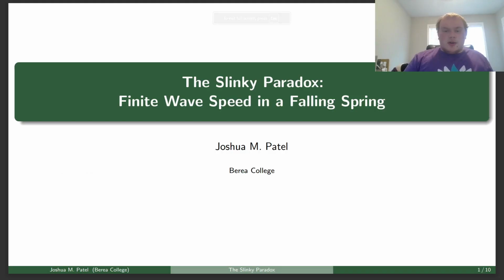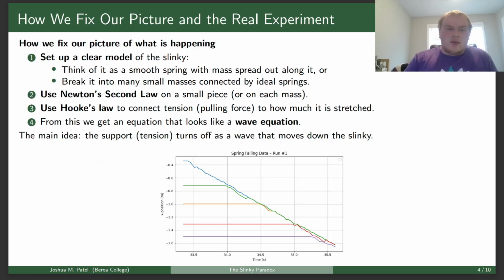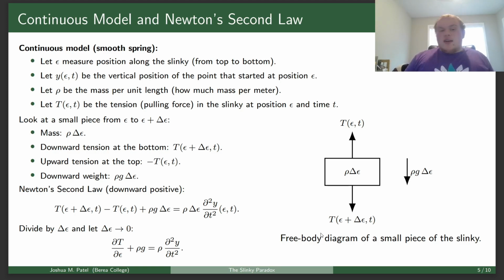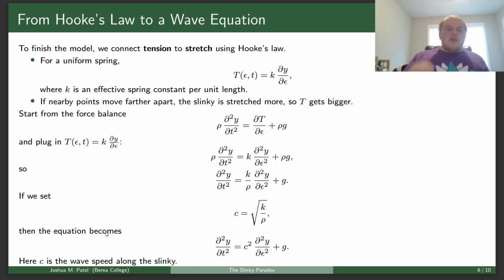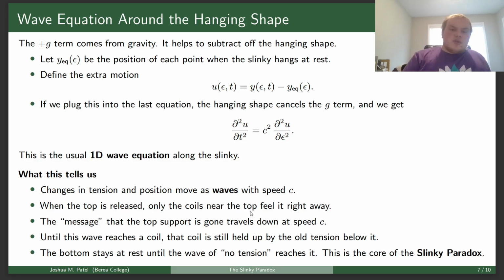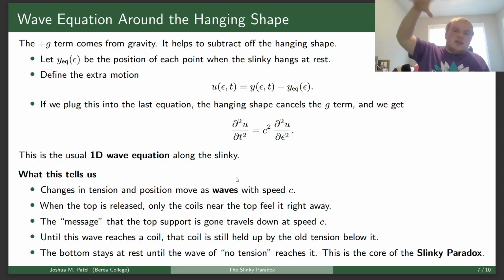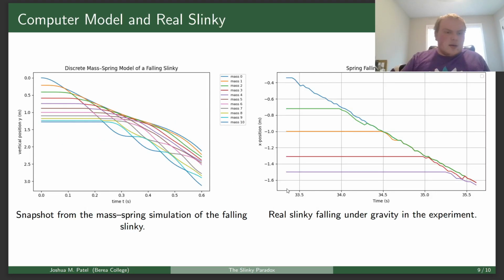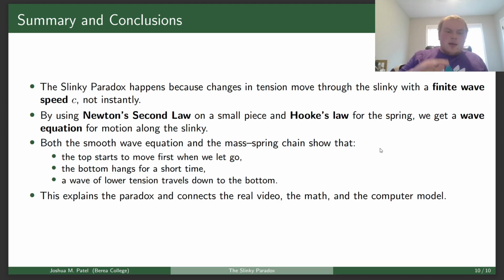The Slinky Paradox